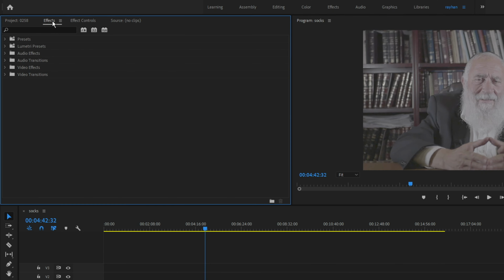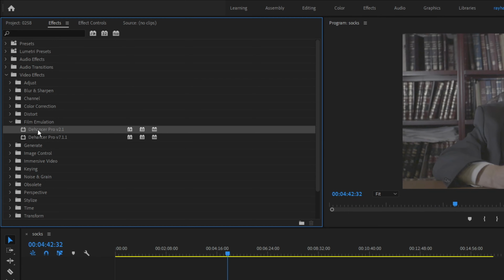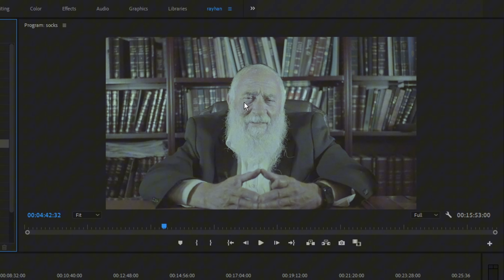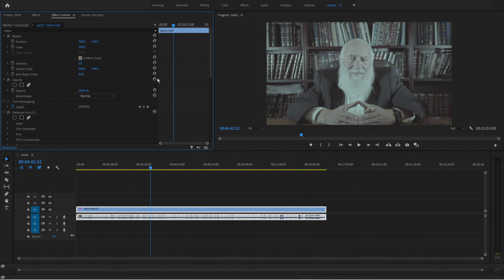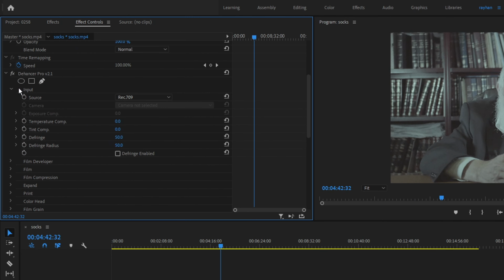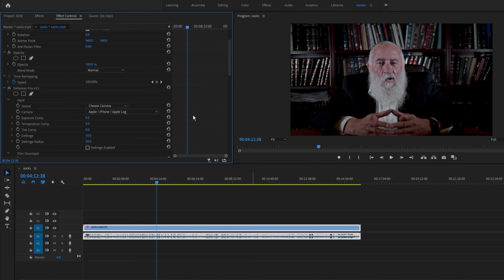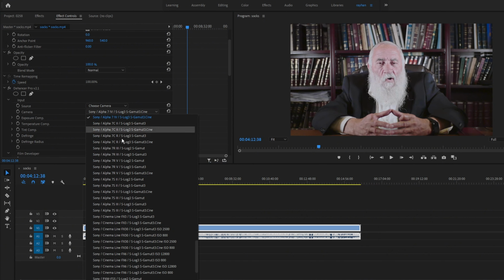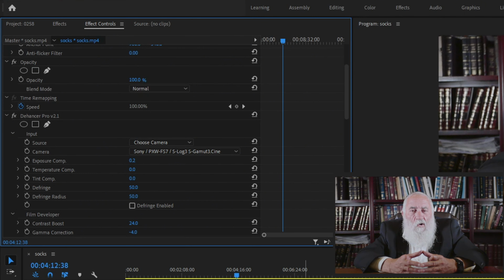Master Color Grading In 60 Seconds With This Easy Trick!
In this quick tutorial, I’m going to show you a powerful yet simple trick to master color grading in just 60 seconds! 🎨 Whether you're a beginner or an experienced video editor, this technique will instantly enhance your videos and make them pop. Using Dehancer, I'll walk you through the steps to select camera profiles and apply stunning color grading effects to your footage, all in under a minute.

If you're looking to up your video editing game with some pro-level color grading tips, this video is for you!

🔗 Download Dehancer: Dehancer.com 🎥 Editing Software Used: Adobe Premiere Pro & After Effects